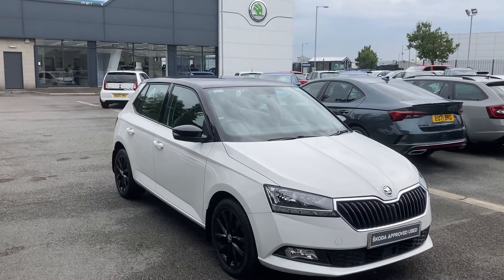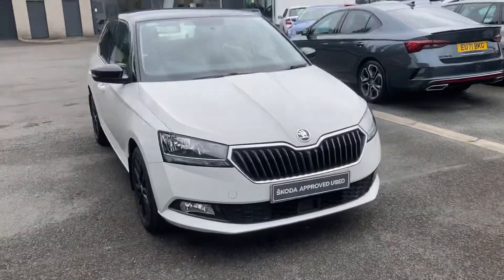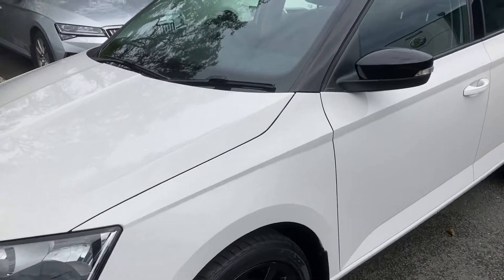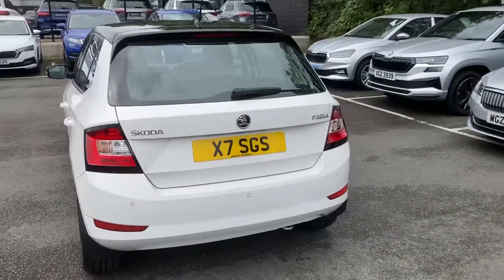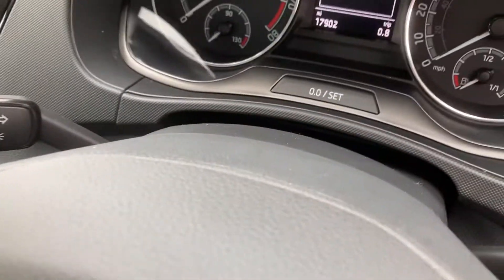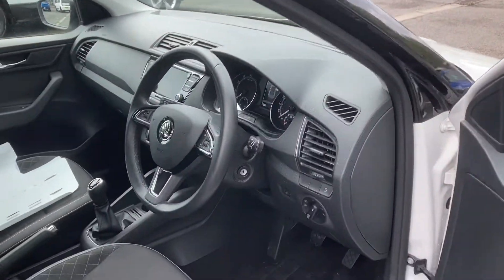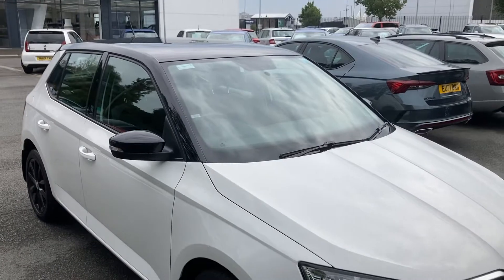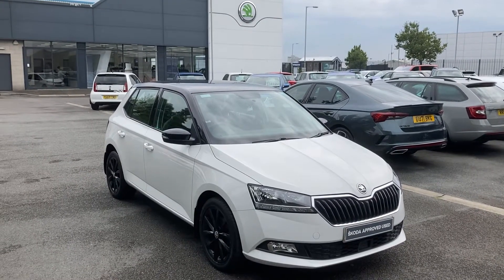ŠKODA Fabia Hatch Colour Edition 1.0 TSI 95 PS 5G Man XGZ4599